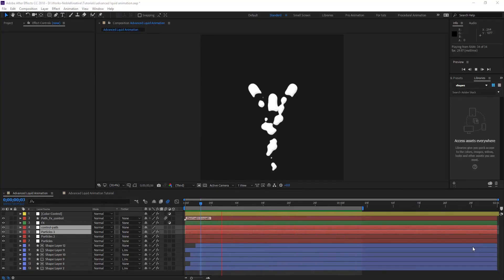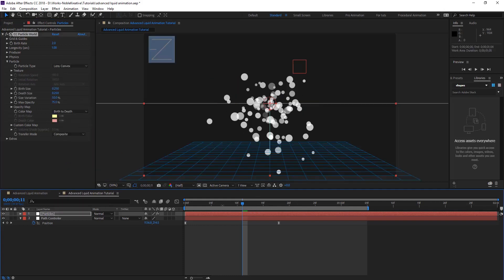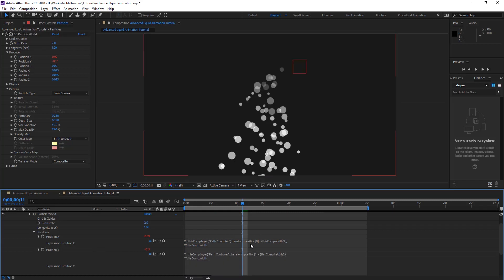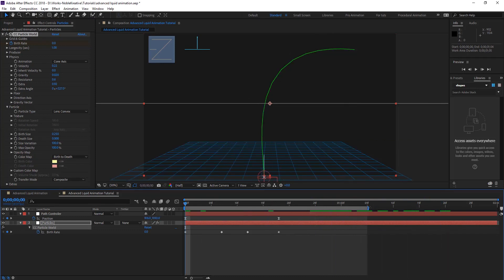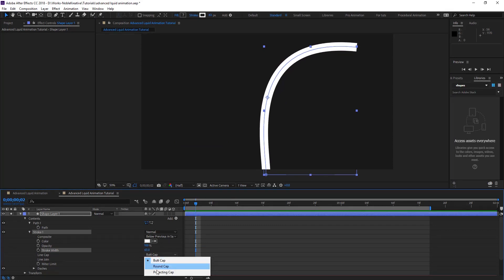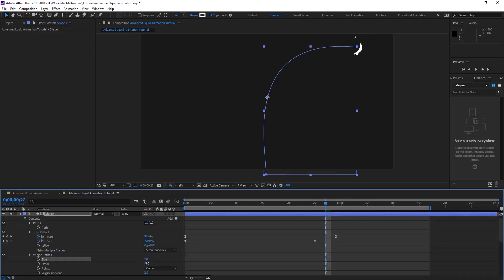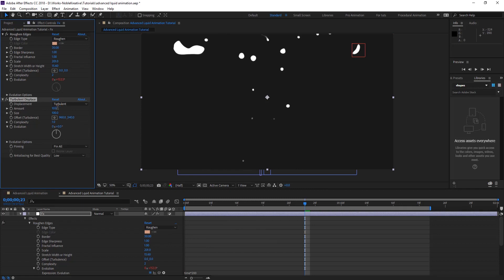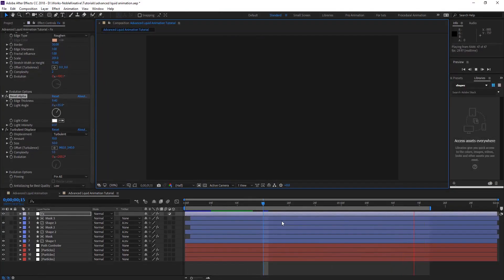Liquid Simulation in After Effects | No plugins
Create Dynamic Liquid simulations in an Easy Way in After Effects using cc particle world

1. Hexagon Transitions in AE | No Plugin
2. Procedural Ink Transitions in AE | No Plugin
3. Glitch Maps and overlays  in AE | No Plugin
4. Glitch Stripes Transition in AE |  No Plugin

The Ultimate Motion Graphics Tutorials

2d Motion Graphics Tutorials
How to Create a Bubble Effect in After Effects